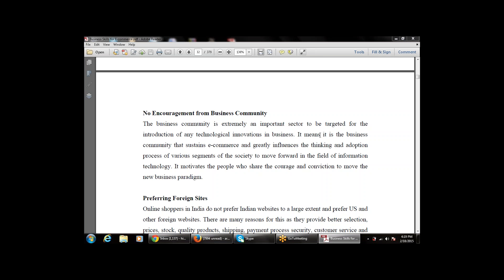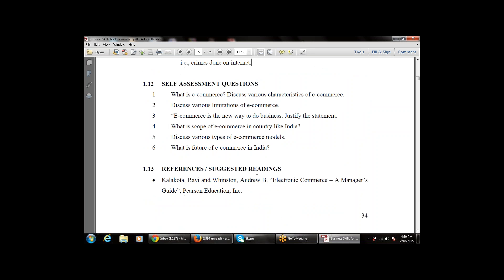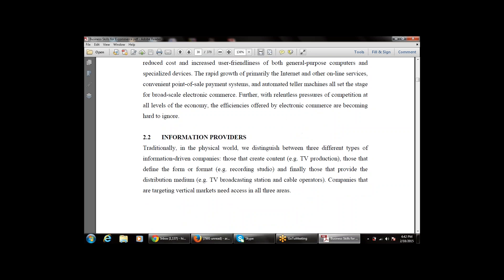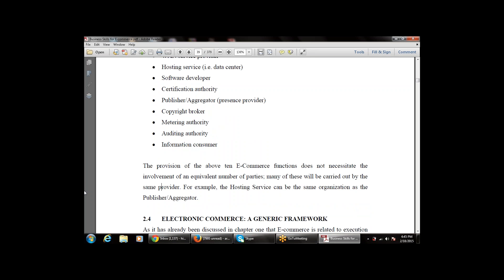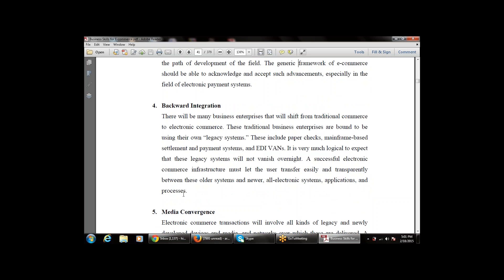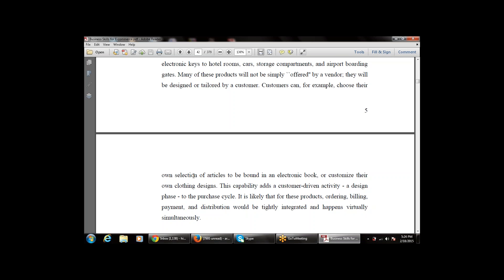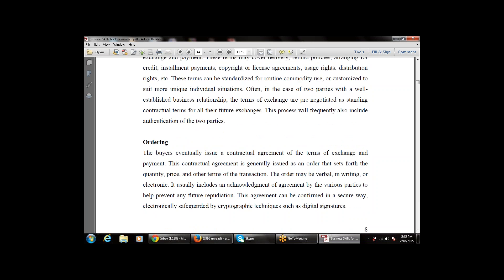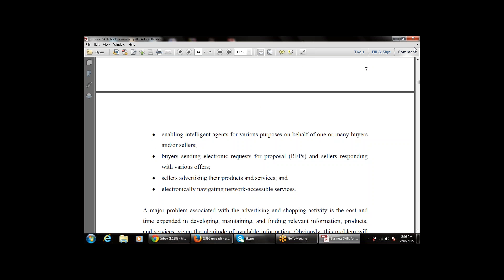Business Skills for E-Commerce- Chapter-2 Framework of E-Commerce (Framework of E-Commerce)